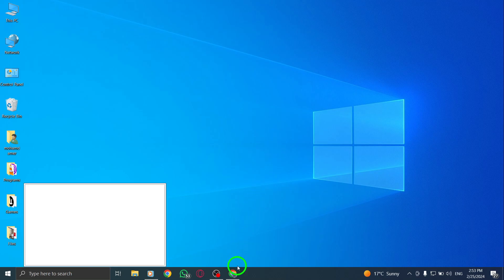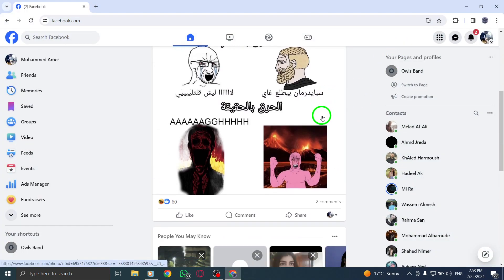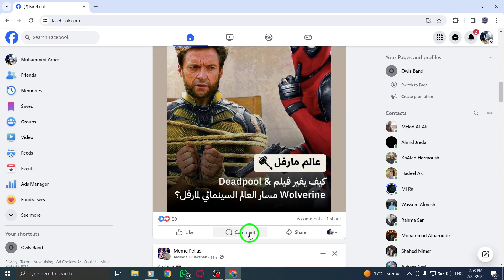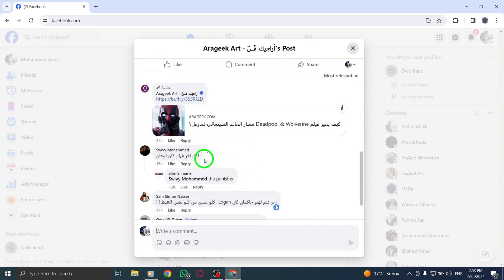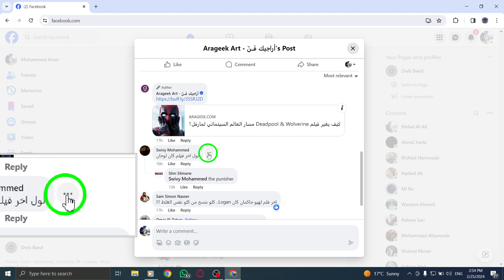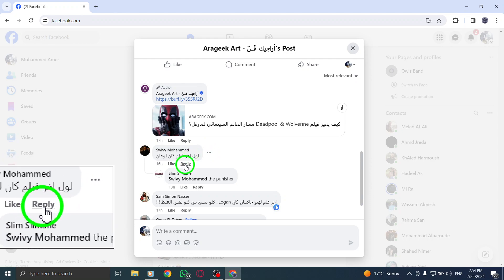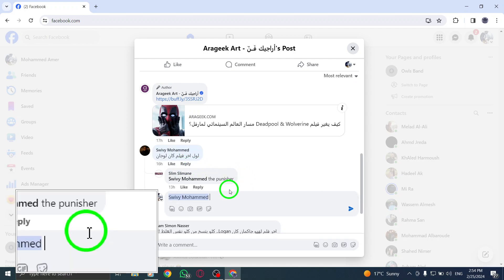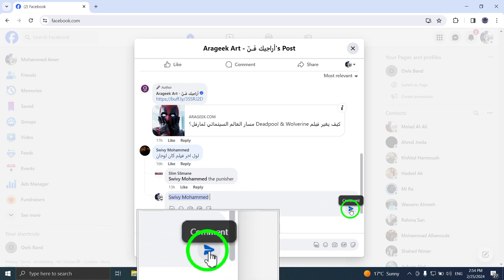How To Reply Comments In Facebook On PC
In this video, we'll guide you through the process of replying to comments on Facebook using your PC. If you want to engage with your audience and respond to their comments, this tutorial is for you! Follow these simple steps to effectively reply to comments on Facebook.

Steps:
1. Find the comment which you want to reply.
2. Click "More" next to it to reply to that comment.

By following these steps, you'll be able to easily reply to comments on Facebook using your PC. Enhance your engagement and build connections with your audience!